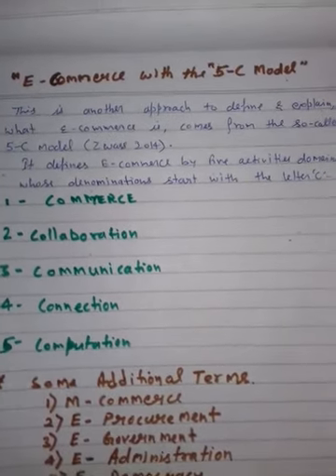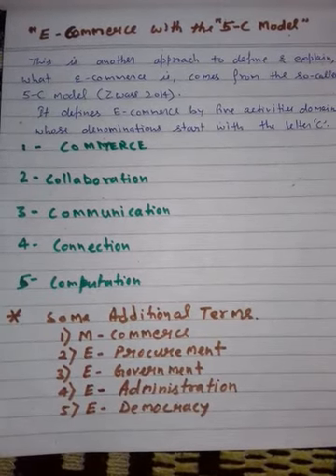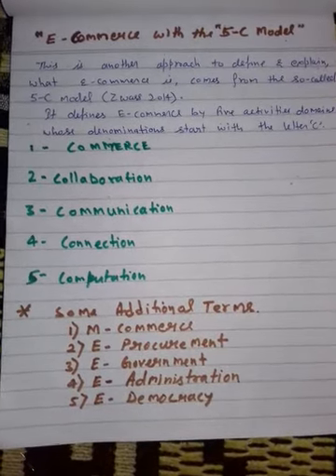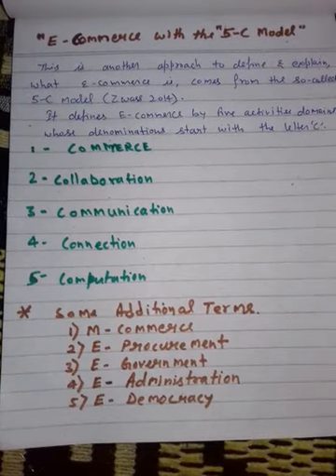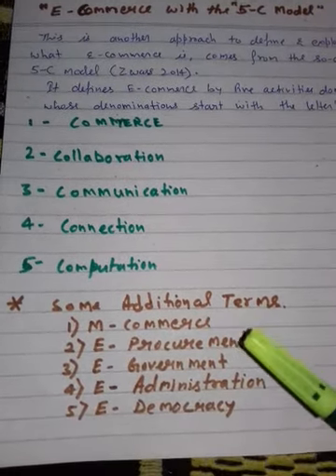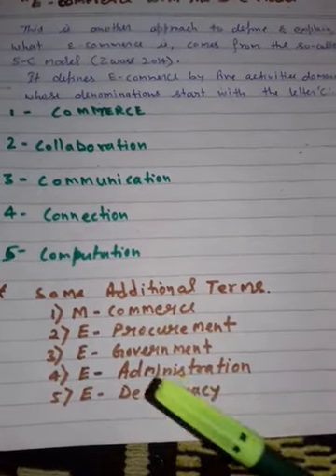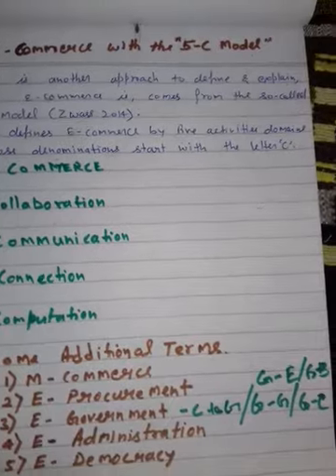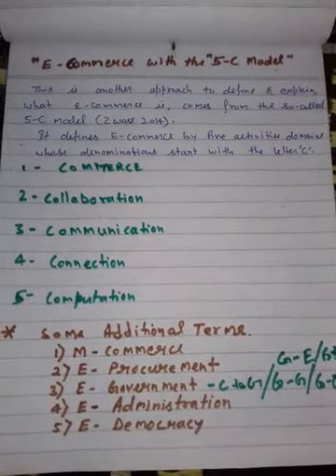May 8, 2020 e-commerce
E-commerce with 5-c model and additional terms of e-commerce